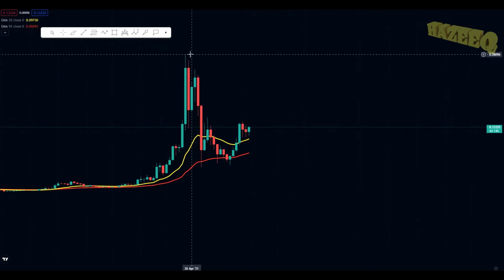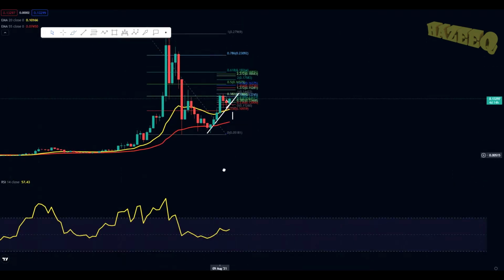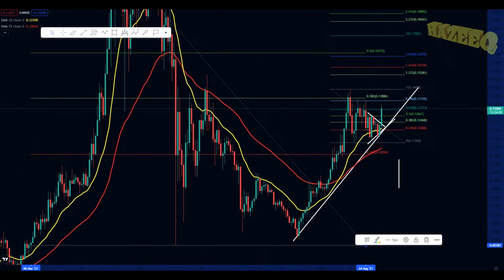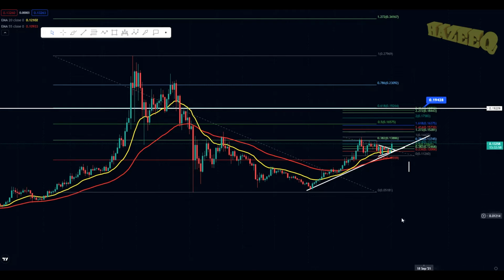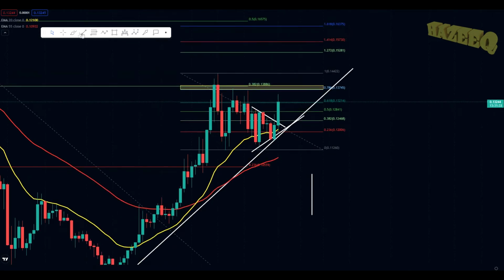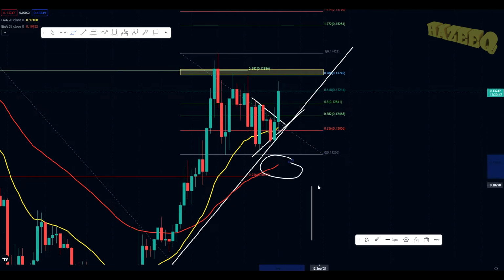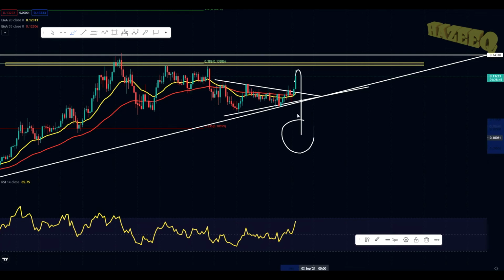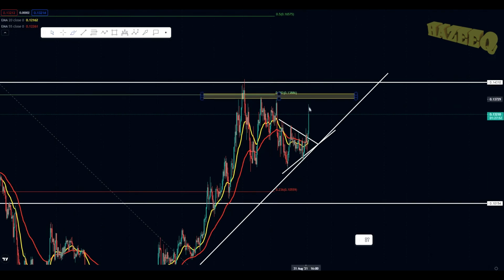VECHAIN - VET TOKEN TECHNICAL ANALYSIS AND PRICE PREDICTION